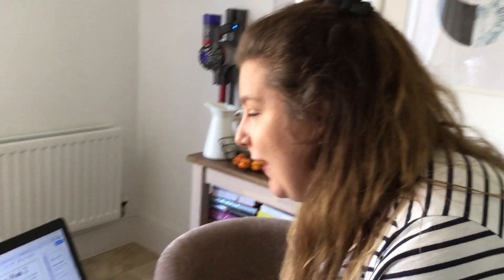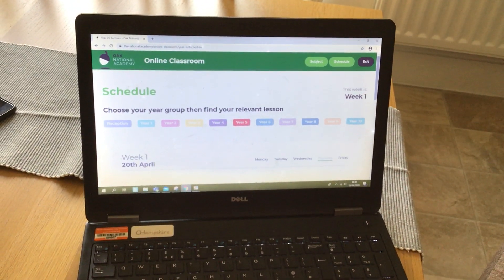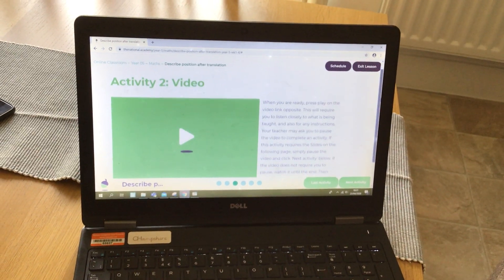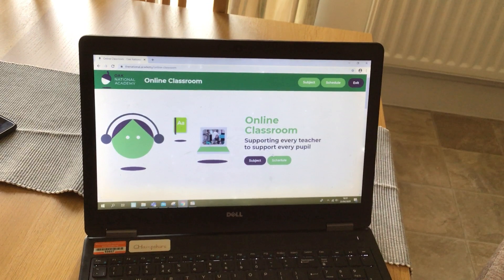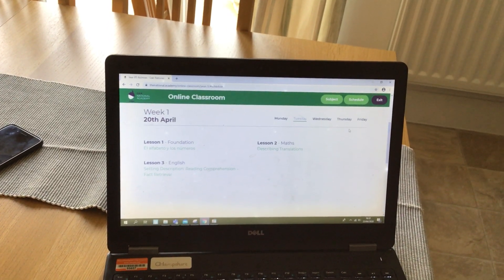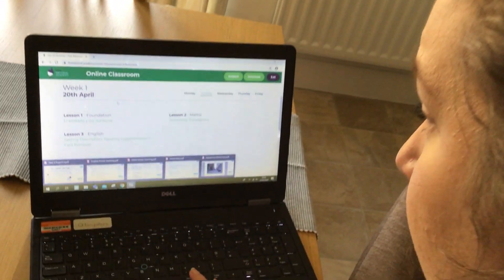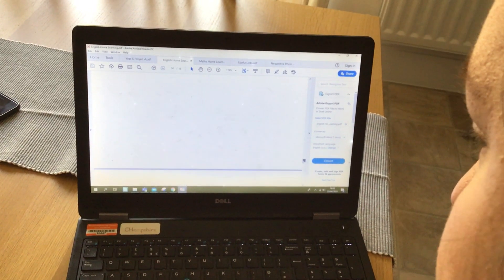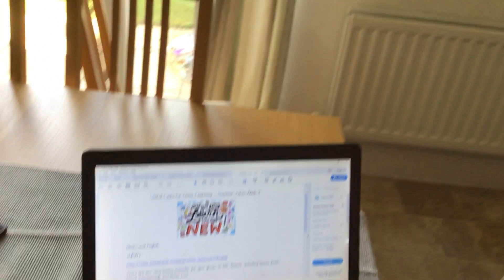Year 5 Home Learning WB 27th April 2020